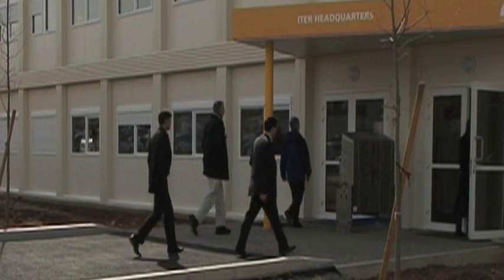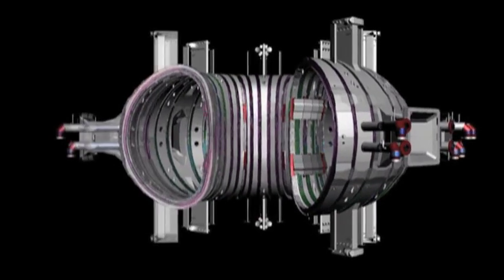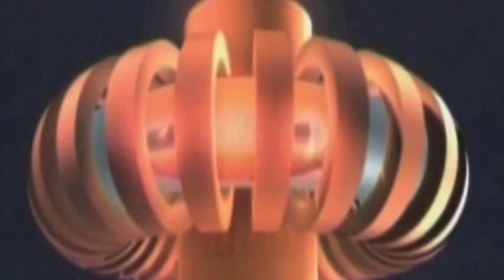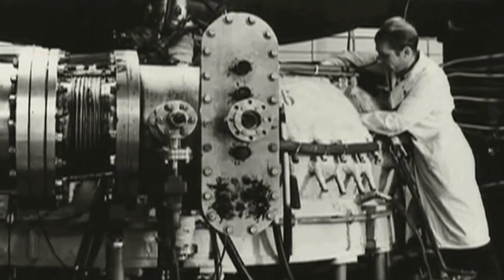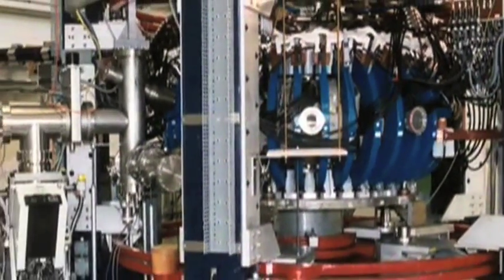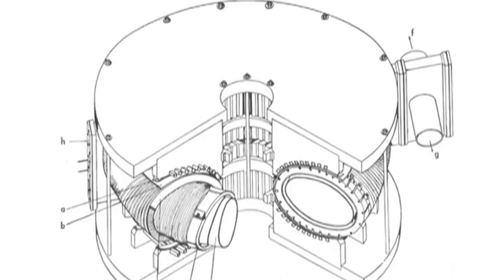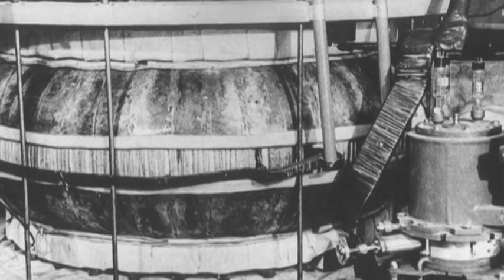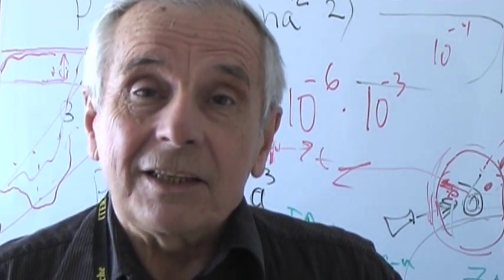ITER - TOKAMAK: fusion history in a nutshell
The term tokamak is a transliteration of a Russian expression meaning toroidal chamber with magnetic coils. With ITER, a new chapter in the book of tokamak fusion research will be opened, a story that started some 80 years ago...